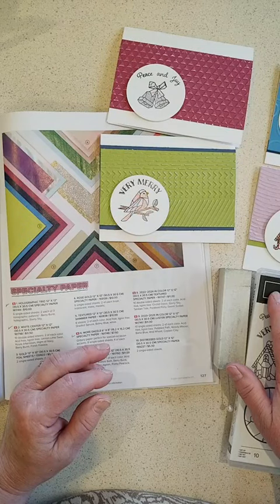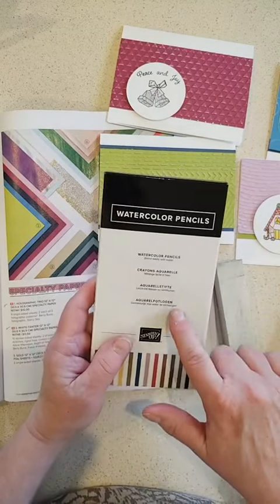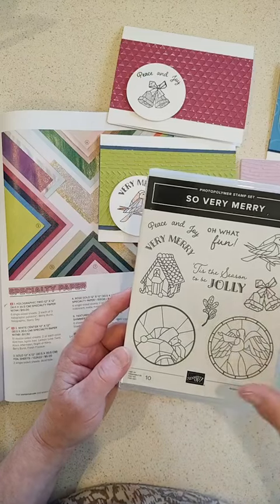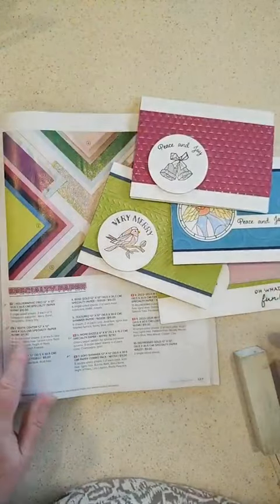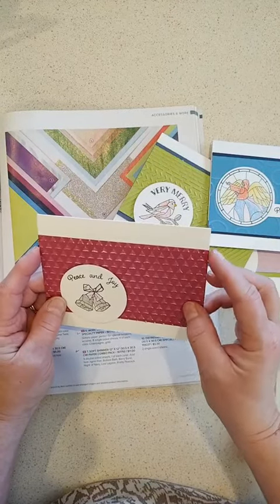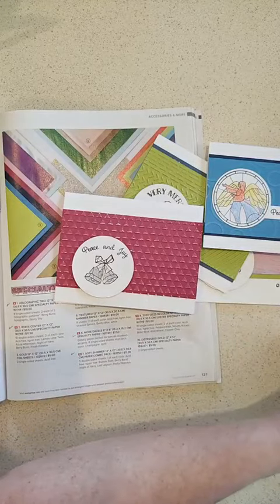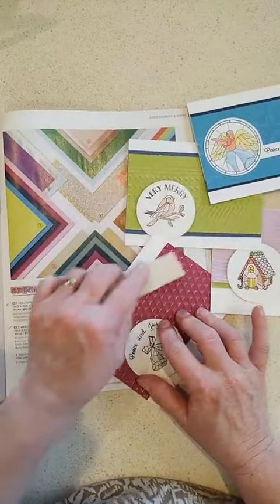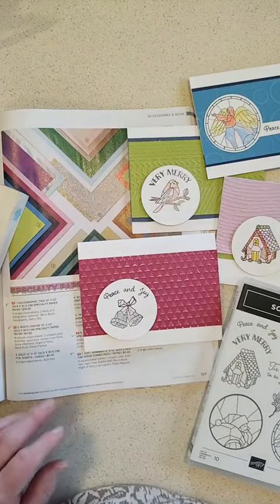Hidden Treasures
How to use the White Center Specialty Paper and more hidden treasures from Stampin' Up!.